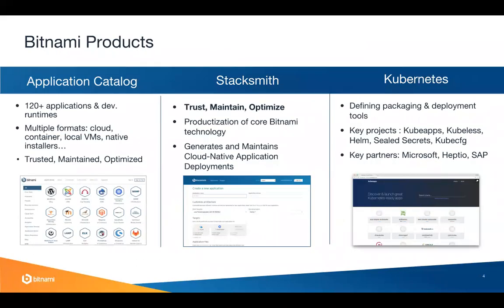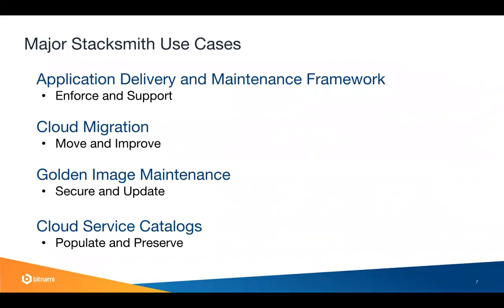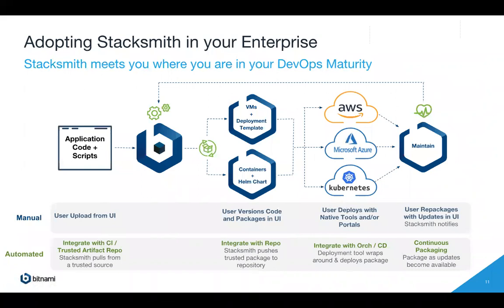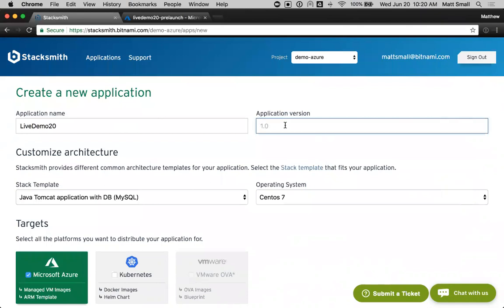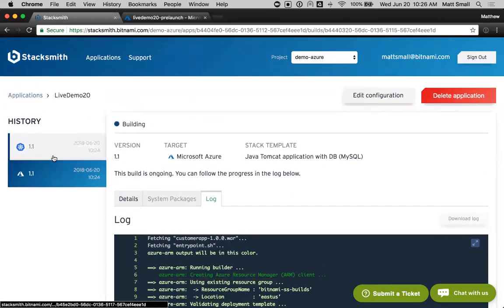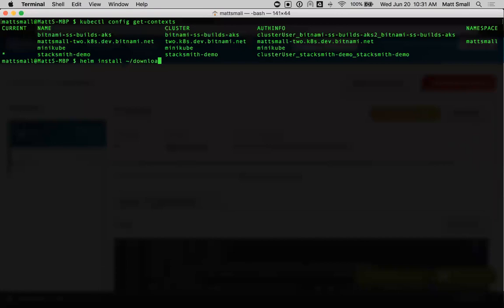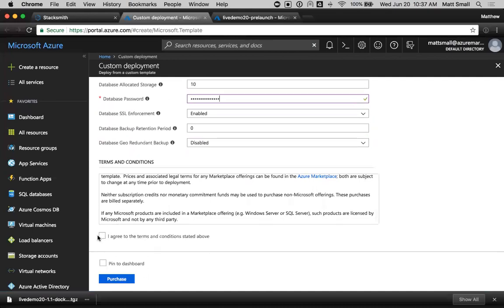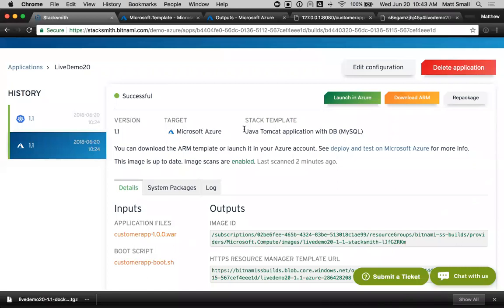Bitnami Stacksmith Live Demo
Join us to learn about Stacksmith, a new application packaging and continuous maintenance solution from Bitnami. Find out how you can harness Stacksmith’s powerful automation and optimization technology to:

- Generate and maintain applications in cloud and container environments
- Establish trust between development, security and operations
- Curate and support internal cloud services offerings for your enterprise

In this presentation we will cover what Stacksmith is and how it simplifies and automates application packaging and maintenance to address the use cases described above. The presentation will include a live demonstration of Stacksmith and live Q&A.

Watch now to learn how to:

- Rapidly on-board applications to a Cloud using their native image and deployment template formats
- Monitor, update and version your applications to keep them secure
- Get started with your first application with our free white-glove onboarding service
- Jumpstart your digital transformation with Stacksmith! Join us for this presentation to see how you can get started.